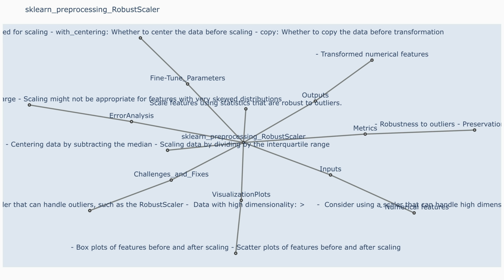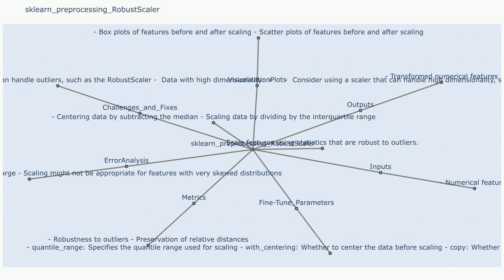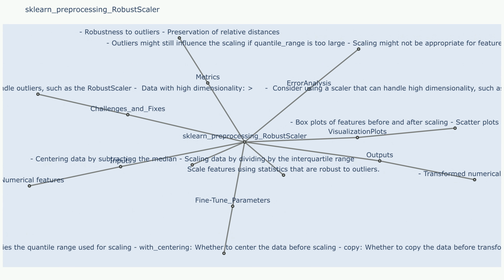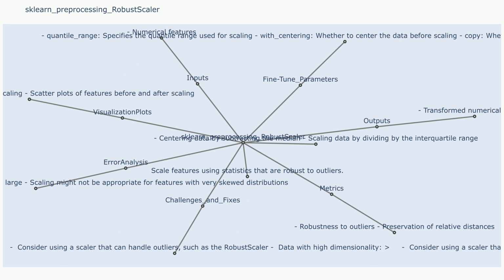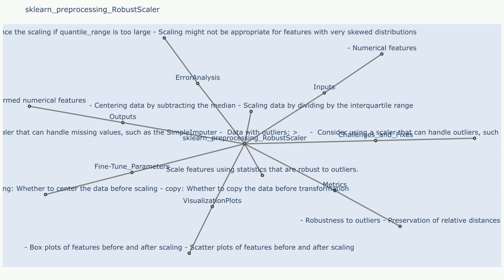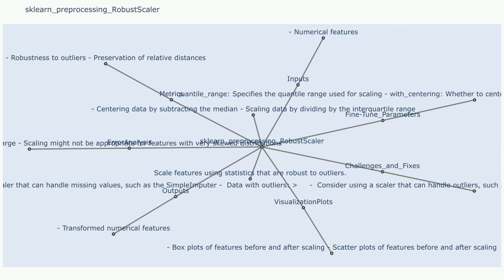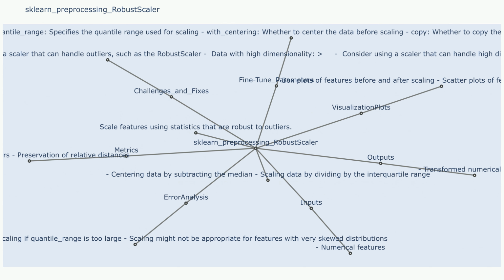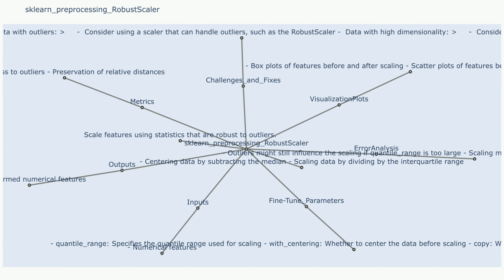268 270 sklearnpreprocessingRobustScaler Description